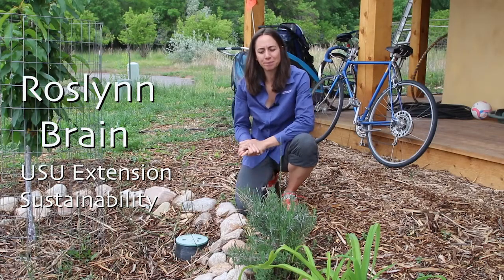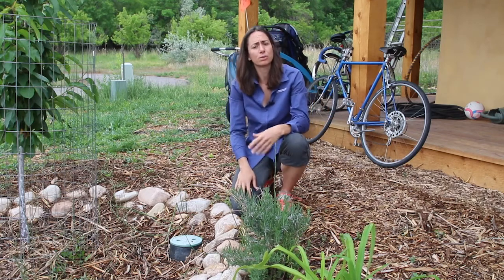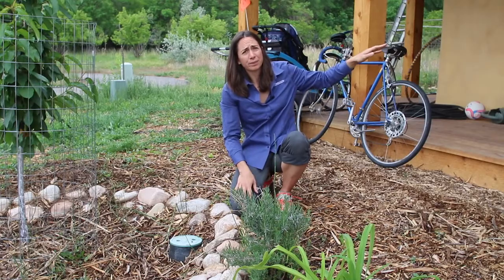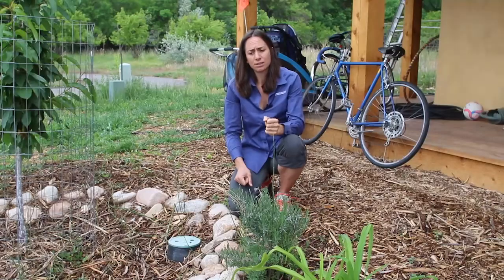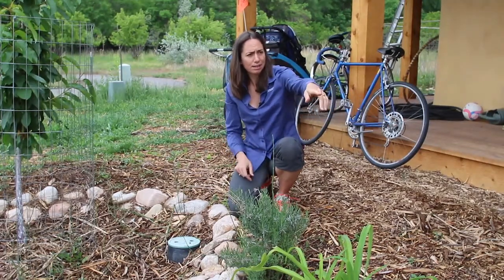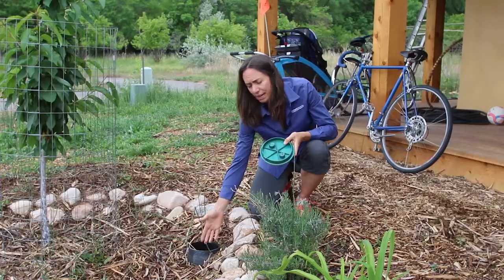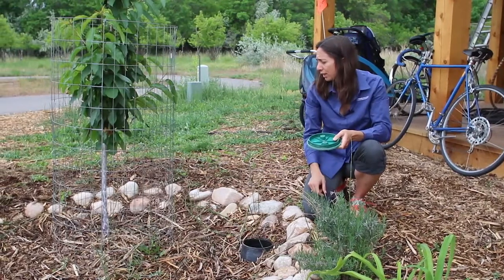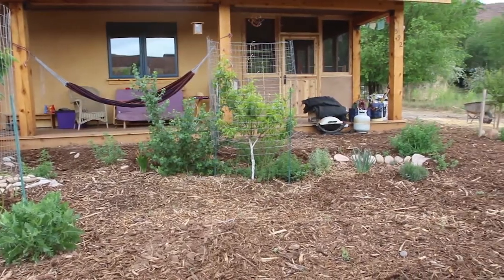Residential Greywater System in Moab, UT